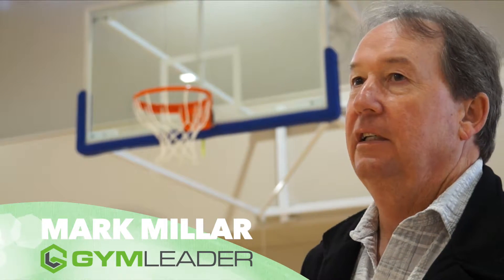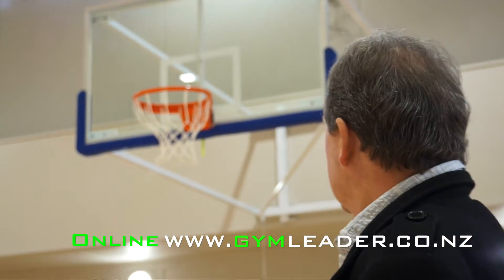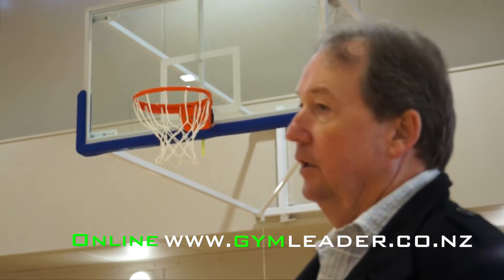GYMLEADER SIDE MOUNT BACKBOARD MARK MILLAR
Side Fold Backstops feature an International Size Glass Backboard manufactured in line with FIBA Regulations, mounted on a full steel frame with built in hoop reinforcement. The backboard frame is supported by arms extending from a wall fixed support frame. Competition Grade Sprung Hoops are included with this system. There is also the added option of Height Adjustment. This allows the backboard to be lowered from Competition height to "Kiwi" height. All systems are custom made to suit your venue.